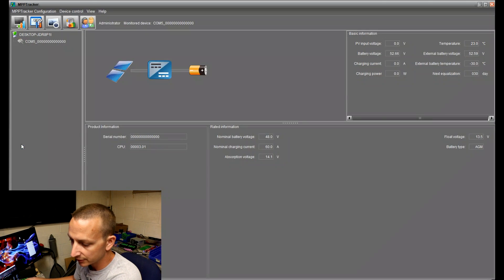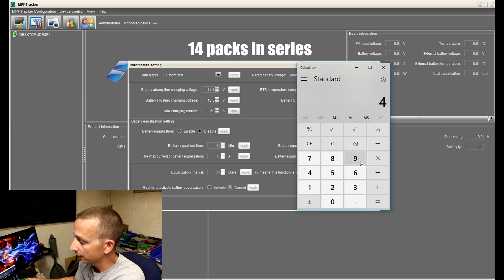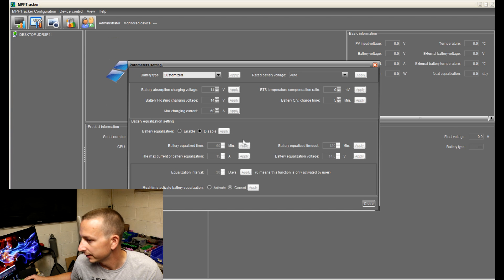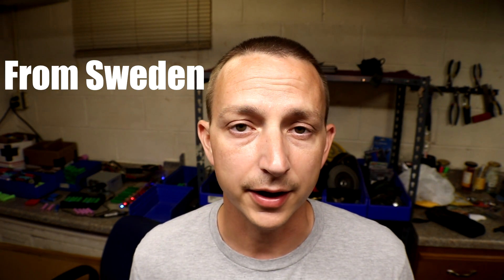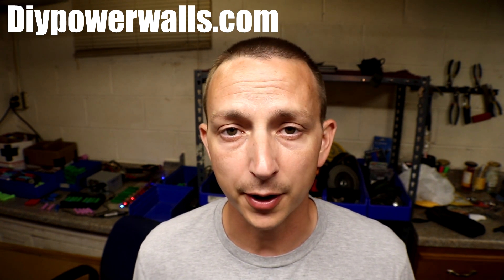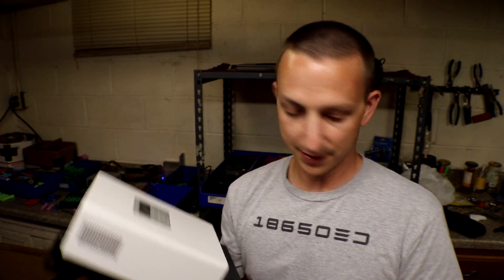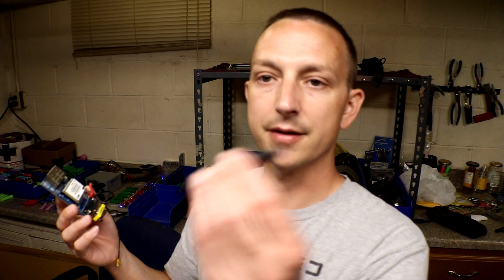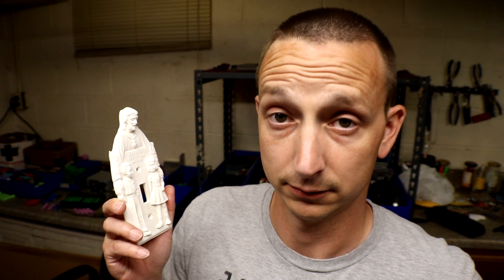Diy Tesla Powerwall ep58 Setting Up The PCM60X and a Shout Out!!!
This Update I am Temporarily hooking up the PCM60X to the Power Rack and PC to set it up for charging Lithium Ion Batteries or 18650's.  There are just a few minimum settings that need to be changed.  Mainly changing the battery type to Custom and then adjusting the Absorption Charge and Float Charge.  To raise or lower your series-ed packs,  you adjust the Absorption and Float Charge setting and keep them the same number.  Those settings are only listed in 12 volts, so for exp: a 24v system 12X2=24 or a 48v system 12X4=48.

Special Thanks goes out to Eric Friman!!!

🔗Serial-Wifi-Ethernet Module
🔗Mini Gender Changer